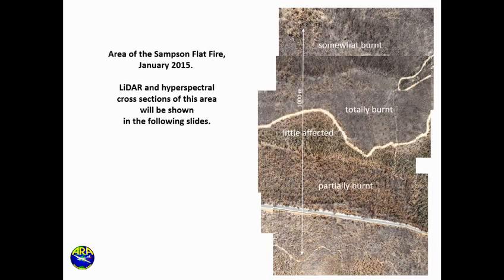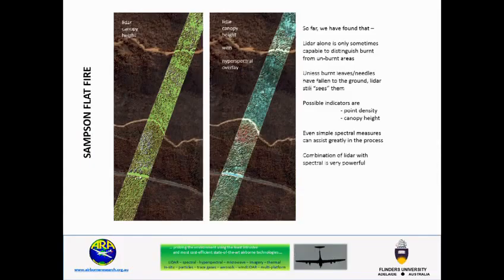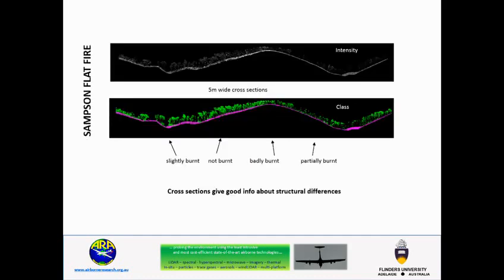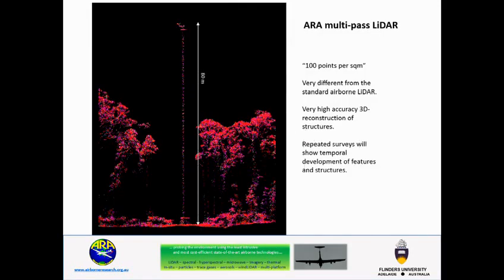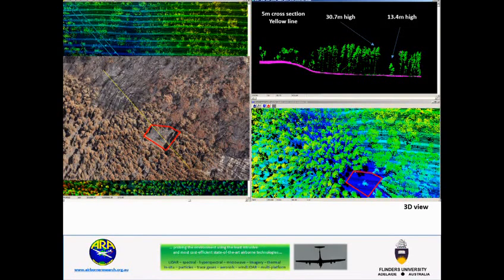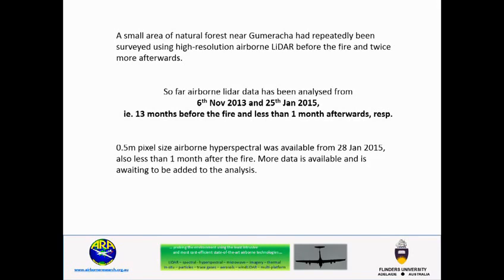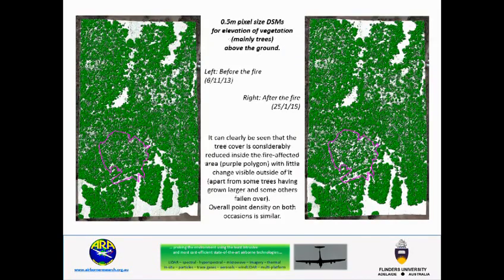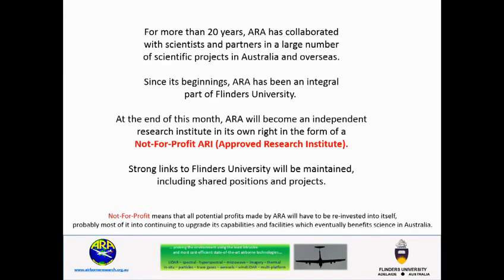How do bush fires change our landscape - using airborne Lidar ...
... to assess the fire signature of the Sampson Flat Fire
Day 1 Session 1 1145 Jorg Hacker
13 April 2016 - Flentje Theatre